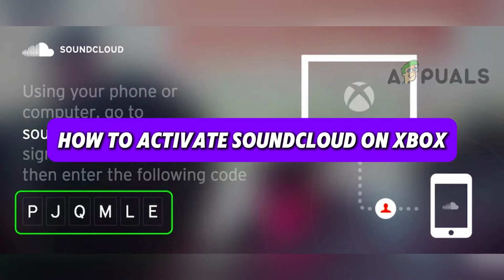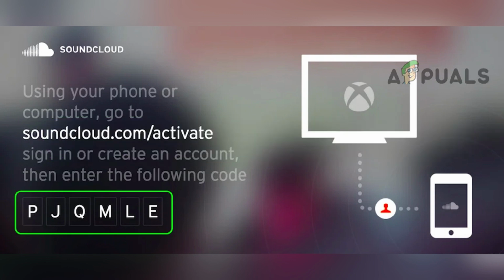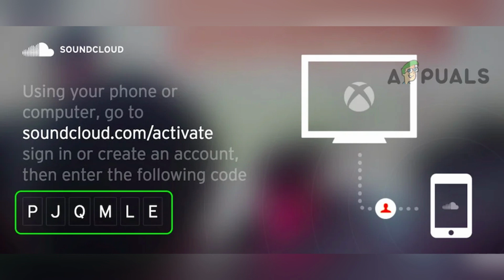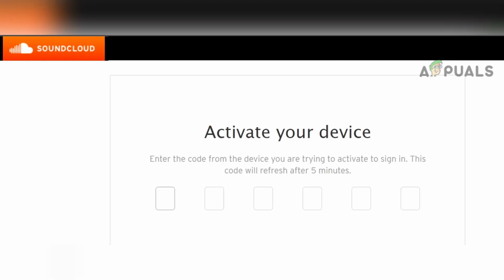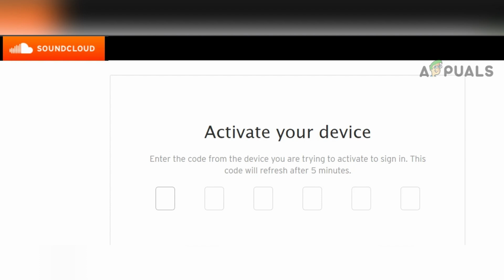How To Activate SoundCloud On Xbox (2026) Easy steps & setup tips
In this video, I'll show you How To Activate Soundcloud On Xbox